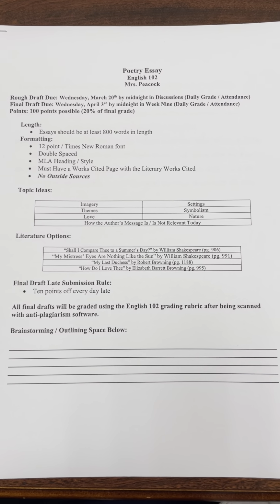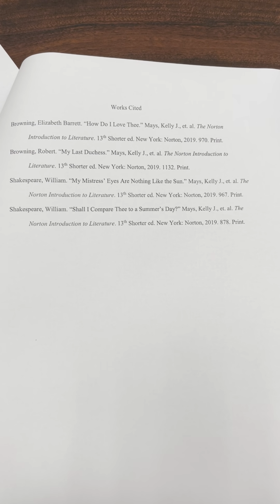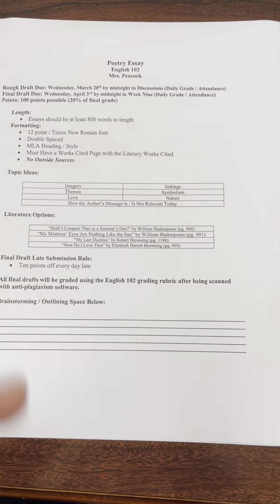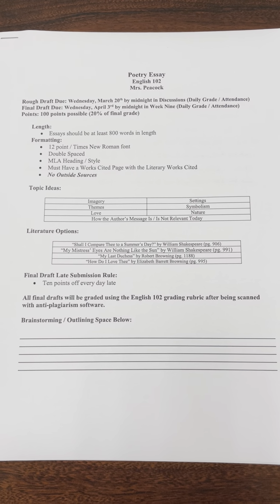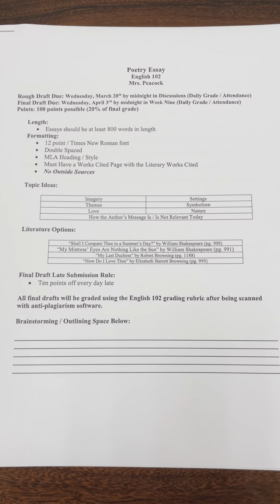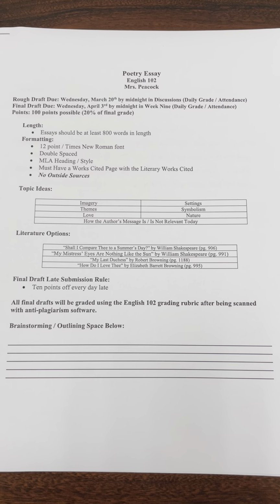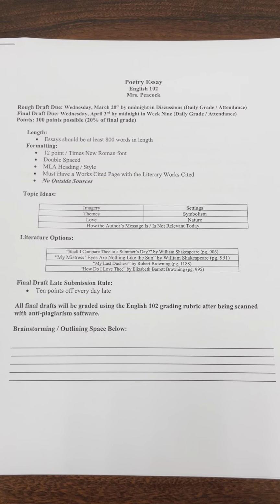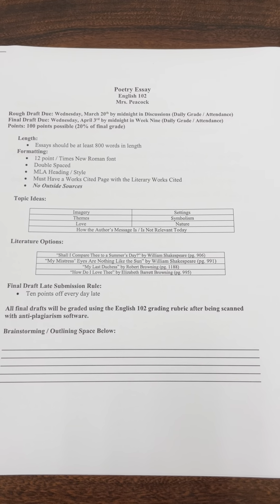Poetry Essay Informative Video